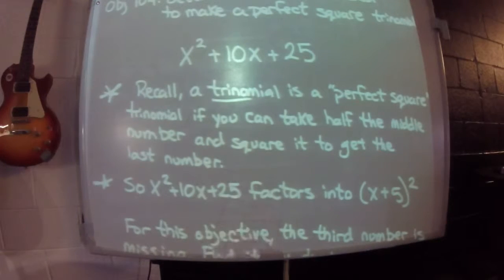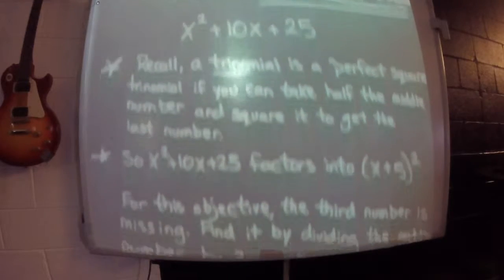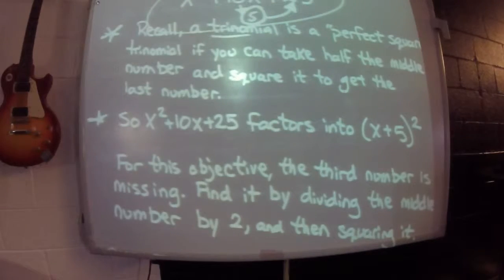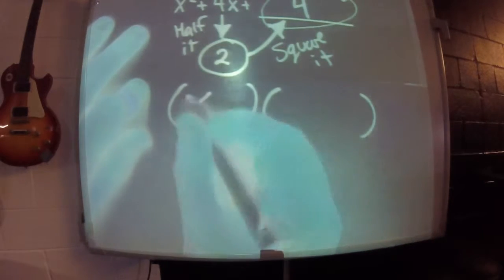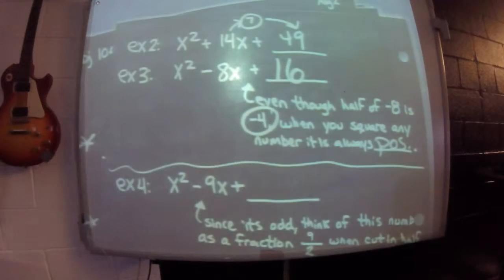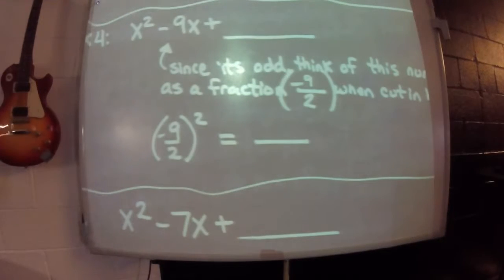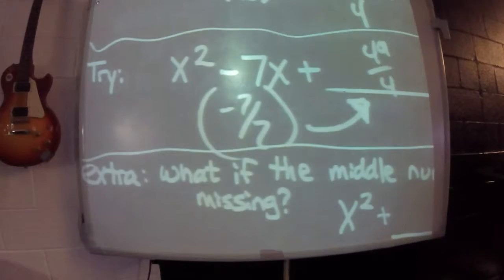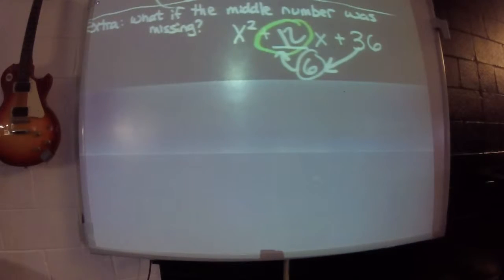Algebra II Objective 104 Determine the Value needed to make a Perfect Square Trinomial